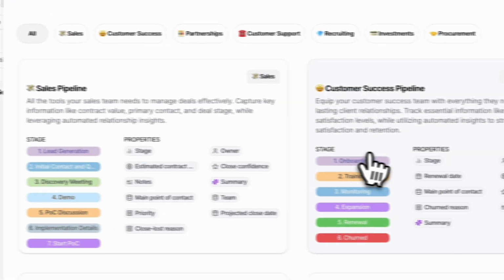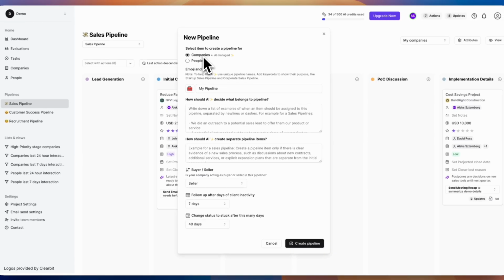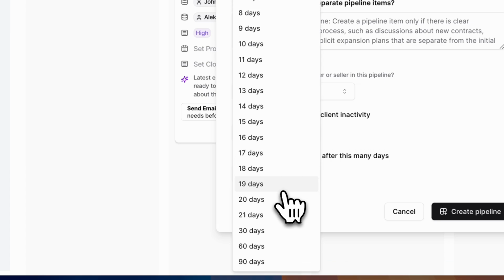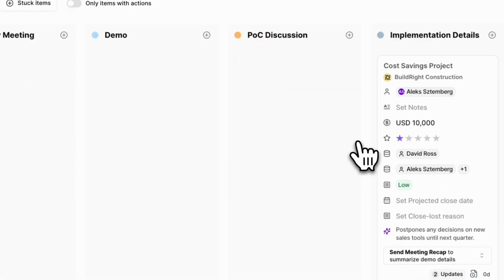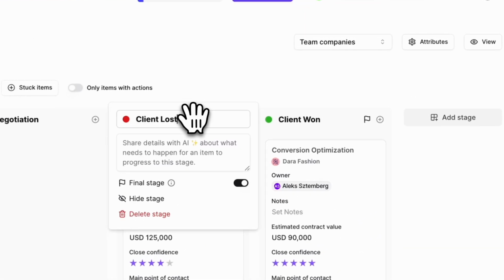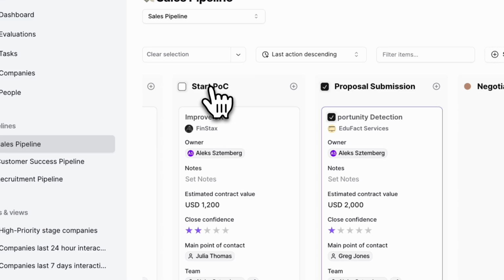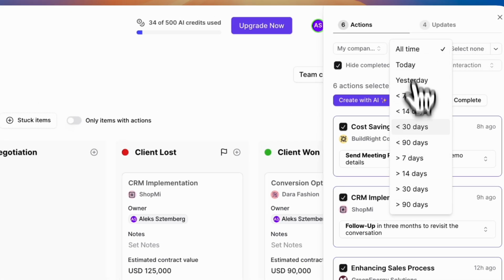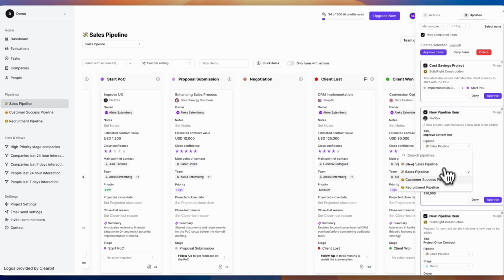Pipelines in Briced- Supercharge your Sales Process with AI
In this video, you'll learn how to create and manage pipelines in Briced, the AI-powered Dealflow Assistant that helps you organize your workflow and close deals faster.

Here’s what you’ll do:
✔️ Create a pipeline from scratch or utilize ready-made templates
✔️ Add prompts, so AI can assign deals more accurately
✔️ Set rules for follow-ups and stuck deals
✔️ Customize stages and properties to fit your process

Everything is built to keep your sales moving. No need for heavy setup, just plug and play, and you can always customize the details to fit your needs.